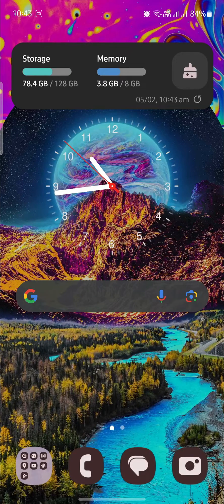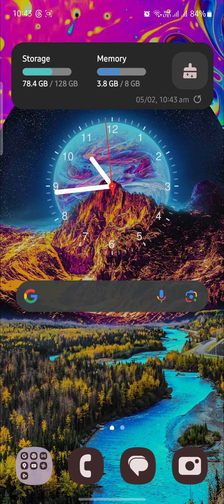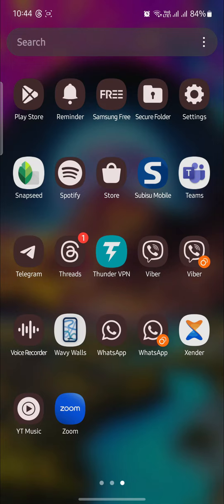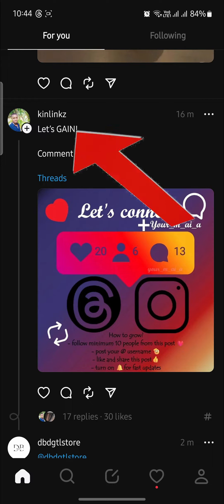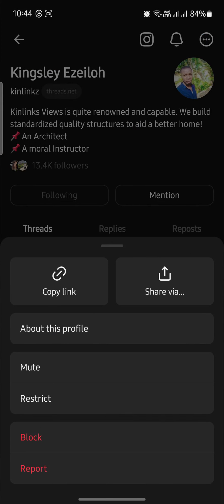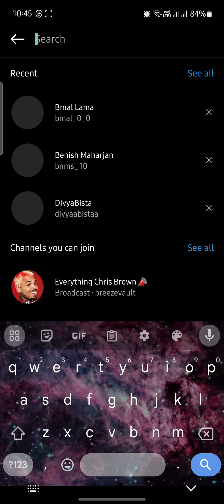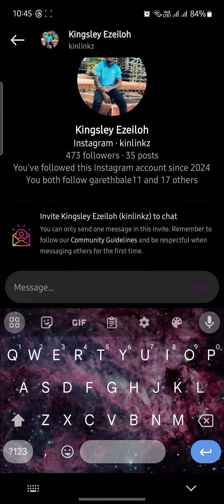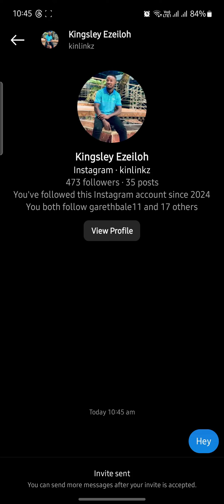How to Direct Message on Threads App 2024 (EASY!) | DM on Thread Application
How to Direct Message on Threads App 2024 (EASY!) | DM on Thread Application: Threading Your Way to Secret Chats: Master DMs on Threads App!

eeling the need for some private convos with your close circle? Threads App has got your back (and your secrets)! This video unlocks the super-simple secrets of using Direct Messages (DMs) on Threads, helping you chat like a pro.

Forget clunky interfaces and confusing menus. This video is your express ticket to DM mastery!

By the end of this video, you'll be able to:
Send and receive DMs on Threads like a seasoned pro.
Impress your friends with your newfound DM skills.
Build closer connections with your closest circle through private chats.

But wait, the chat doesn't end there!
P.S. Still have questions about using DMs on Threads?